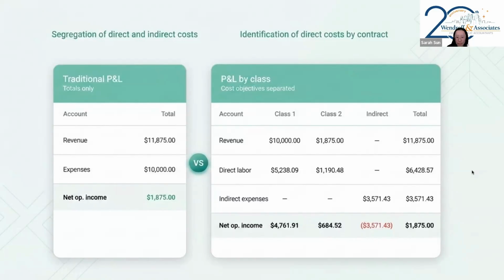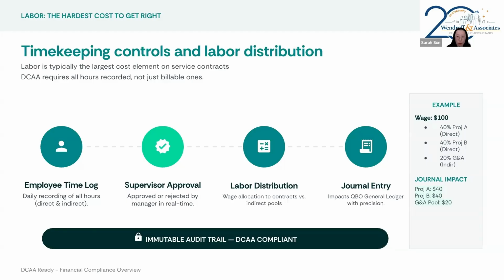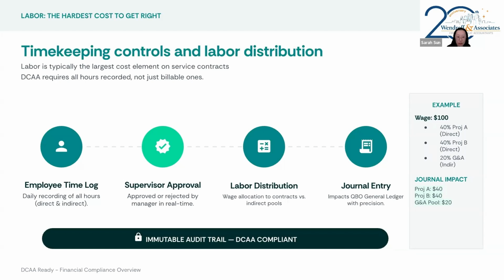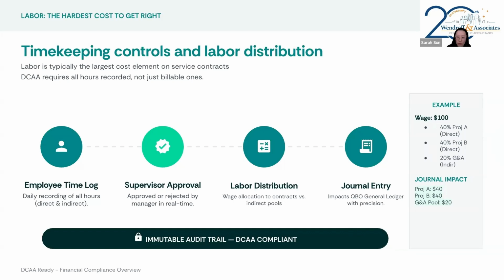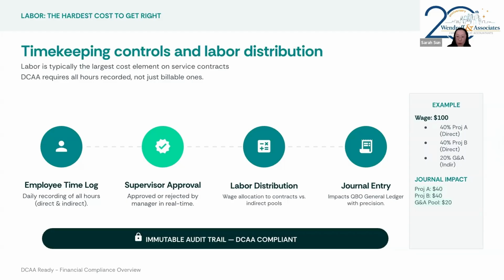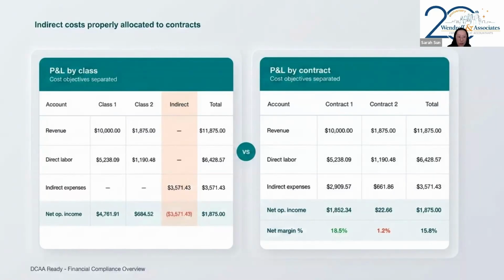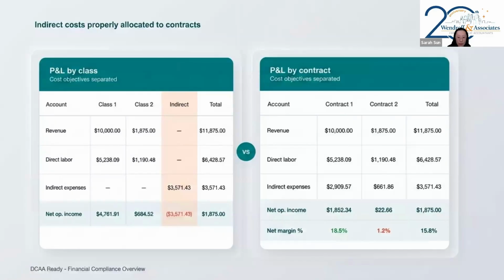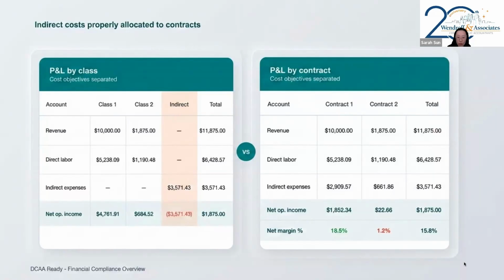Labor Distribution Explained: The Step Most GovCons Get Wrong | WiseCost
Labor is the largest cost category for most government contractors —
and the most heavily scrutinized in a DCAA audit. If your
distribution process isn't right, nothing else matters.

In this clip, Sarah Sun, CPA (Wendroff & Associates) explains
exactly how a compliant labor distribution process works — from
daily time entry to allocation across contracts — and shows
what the numbers actually look like once it's done right.
📌 FROM THIS CLIP
✔ Why employees must record all hours daily — not just
  billable ones — and what happens when they don't
✔ The full flow: time entry → supervisor approval →
  labor distribution → allocation to cost pools
✔ A real example: how a $100 salary gets split 40/40/20
  across two contracts and G&A
✔ Why indirect costs must follow a consistent, logical
  allocation method — and how direct labor drives it
✔ How labor distribution reveals each contract's true
  profit margin — and why that matters for future bids
🎙️ SPEAKER
- Sarah Sun, CPA — Senior Accountant, Wendroff & Associates, CPA
📅 THIS CLIP IS PART OF
DCAA Ready — Session 01: DCAA Compliance: Where to Start